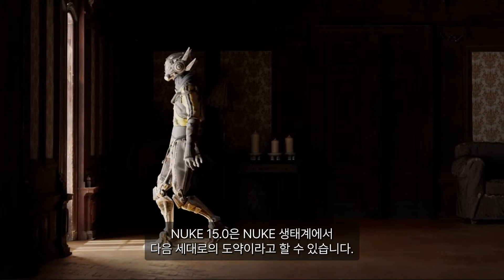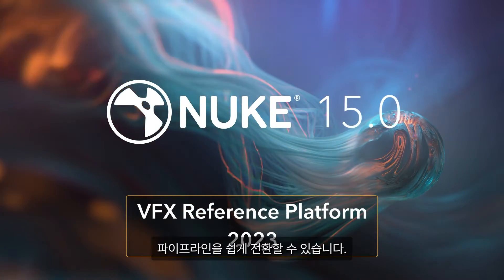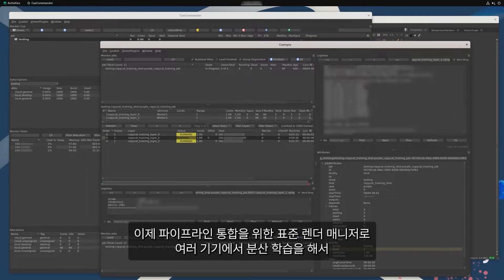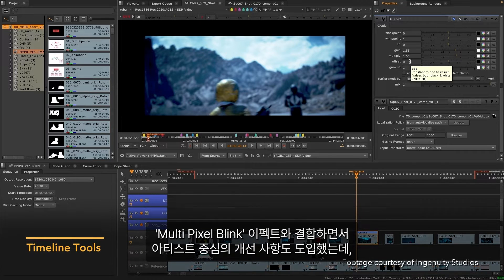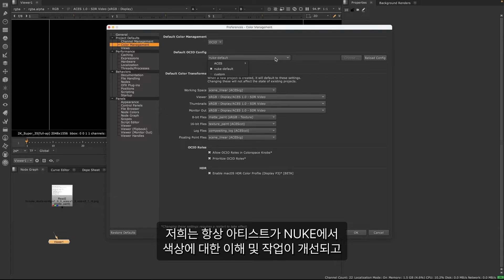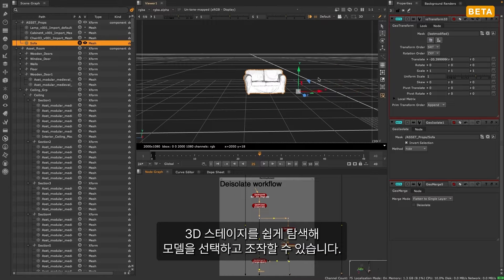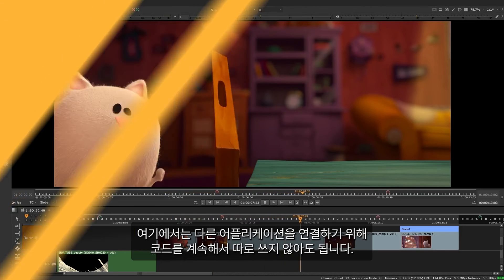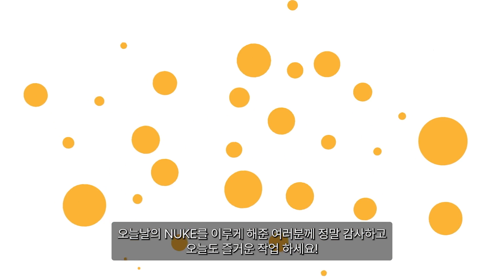Nuke 15.0 & 14.1 업데이트 살펴보기[한글 자막]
새롭게 출시된 Nuke는 Apple Silicon 공식지원, 더욱 빨라진 CopyCat 훈련, 유저들의 피드백을 바탕으로 업데이트된 USD기반의 3D 시스템과  타임라인을 활용한 샷 프렙과정을 더 효율적으로 지원하기 위한 Blink Script 업데이트 및 UI/UX 업데이트가 포함되어 있습니다.

업데이트 된 내용을 바로 확인해보세요!